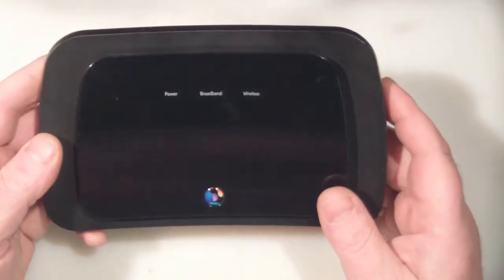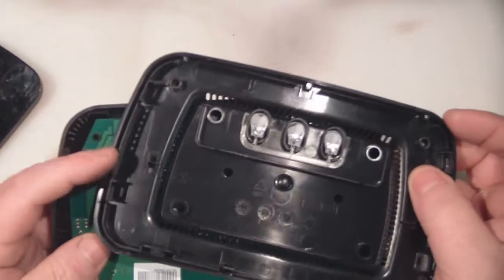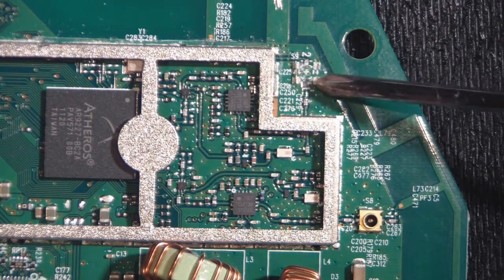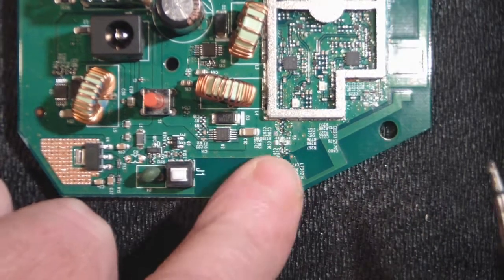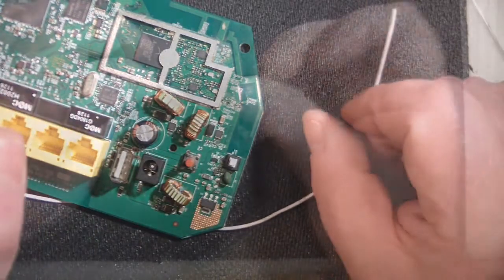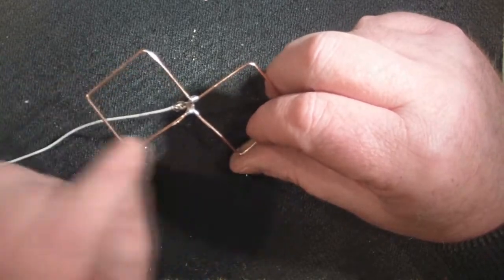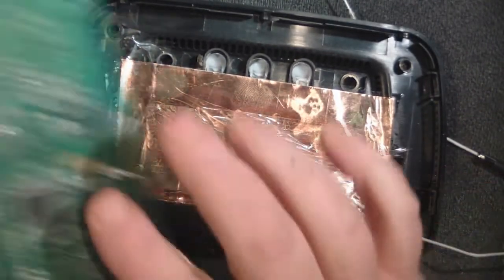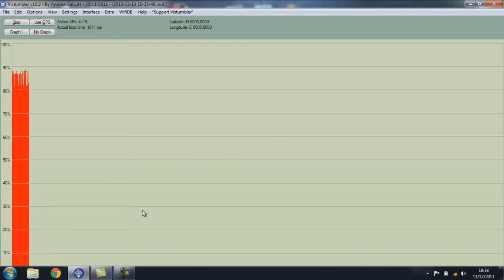BT Home Hub 3 Antenna Modification #41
In this video I will show you how to improve the range of the BT home hub wireless router. Steps taken in this video will also work on many other routers.